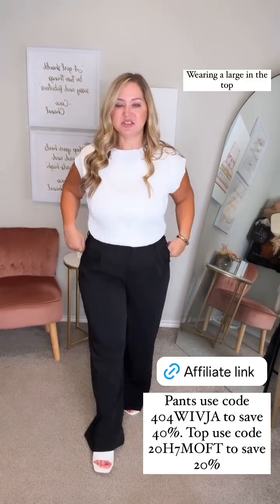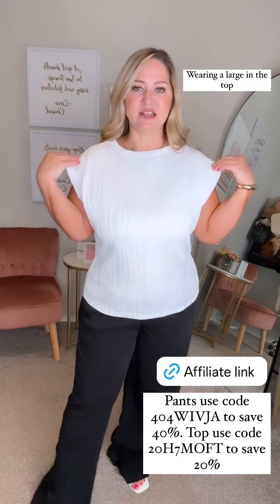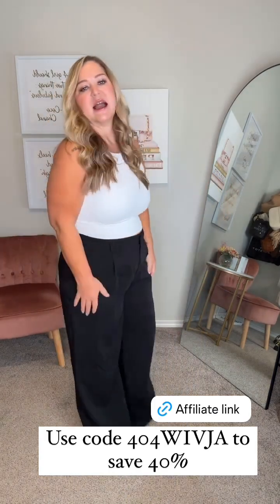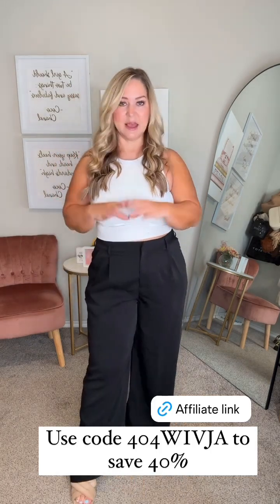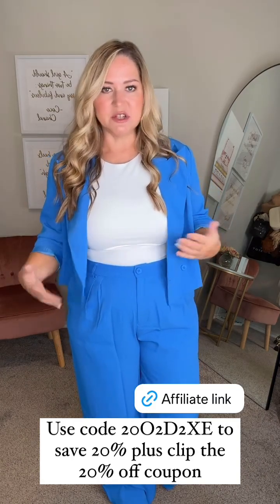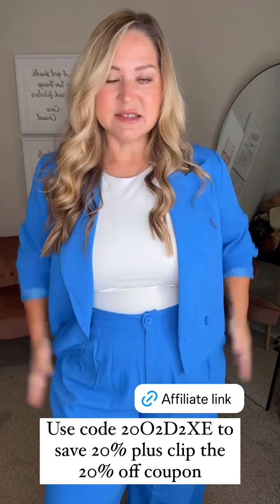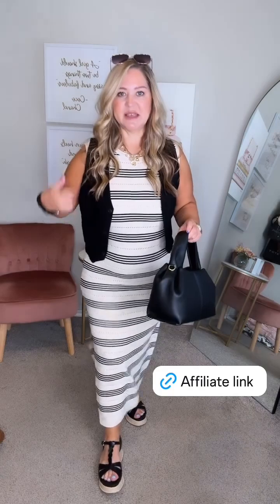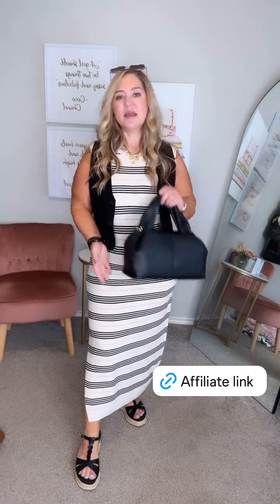Different types of official dresses for young and curvy woman👗